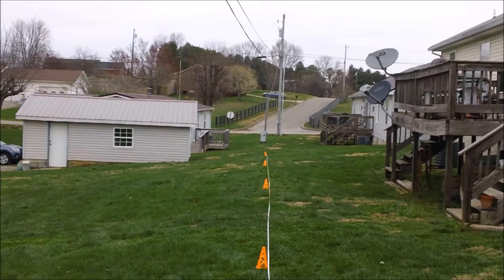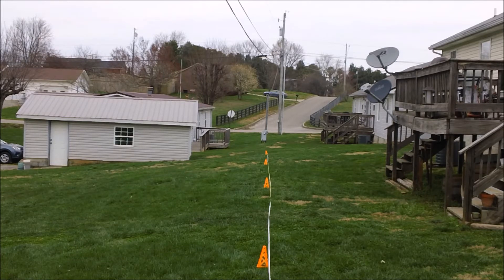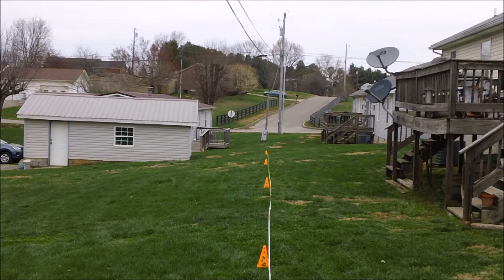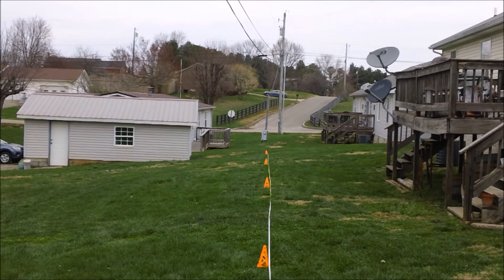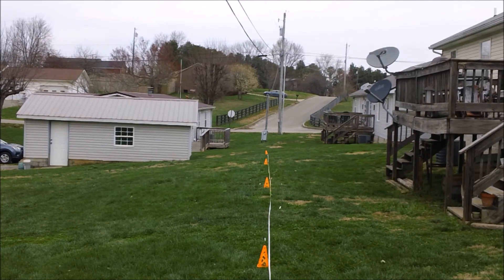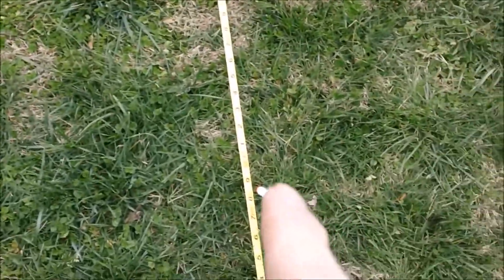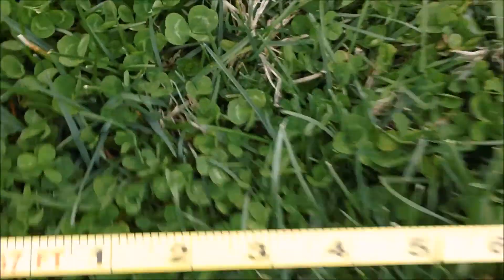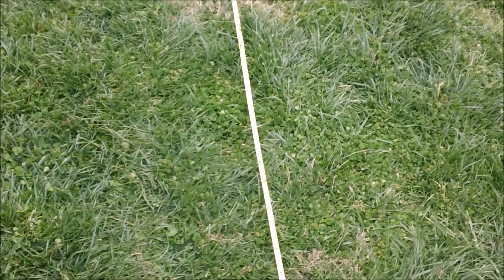Dart Zone QuickFire 8 Range Test [Nerf Testing]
Time to test the capabilities of the Dart Zone QuickFire 8 with a good old range test!